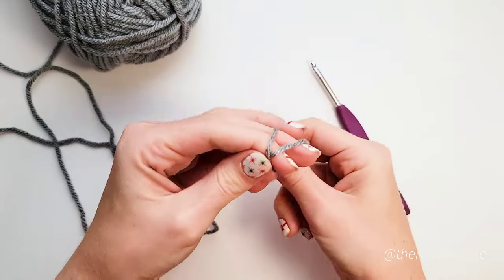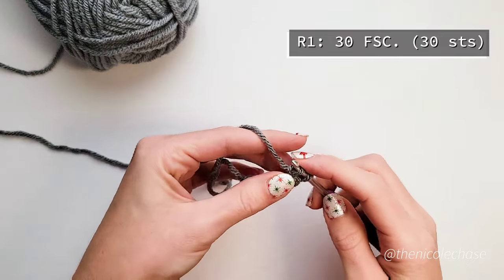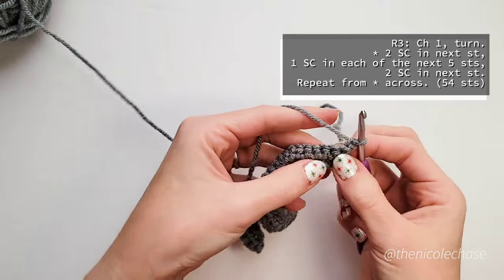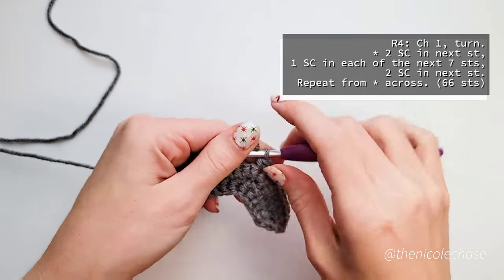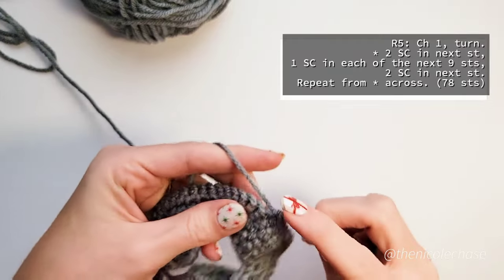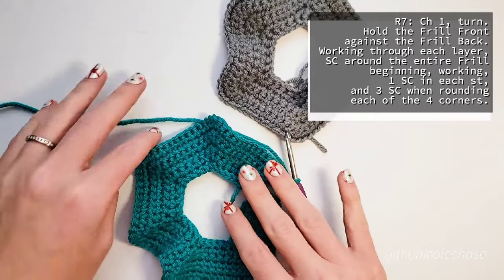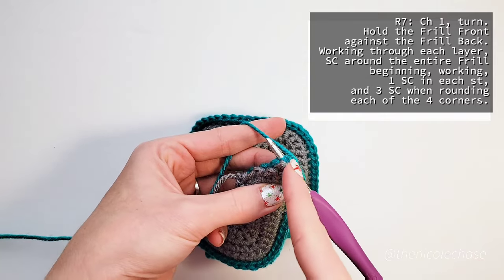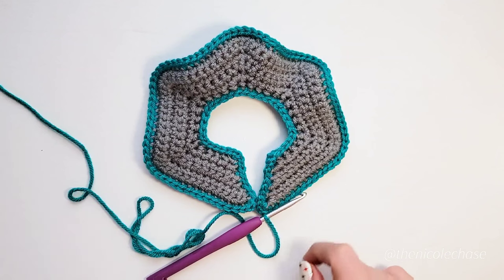Frill for Tanner the Triceratops | Crochet Tutorial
PLEASE READ THIS:

*** NOTE: Be sure to complete the entire repeat. The repeat both starts and ends with 2SC. Therefore, when working the full sequence of stitches, followed by the same sequence of stitches, the row will look something like this like this:
(2SC, 1SC, 1SC, 1SC, 2SC), (2SC, 1SC, 1SC, 1SC, 2SC), (2SC, 1 SC, 1 SC, 1SC, 2 SC), and so on.

*** NOTE: The foundation single crochet stitch is preferred; however, you could alternatively replace R1 with: Ch 31, SC in second ch from hook and each ch to end. (30 sts), and then proceed as written with R2.Step by step video tutorial of the Frill piece for my Tanner the Triceratops crochet pattern.

This is the only video tutorial for this pattern. The full pattern can be found in written form, with extensive photo tutorials, here: